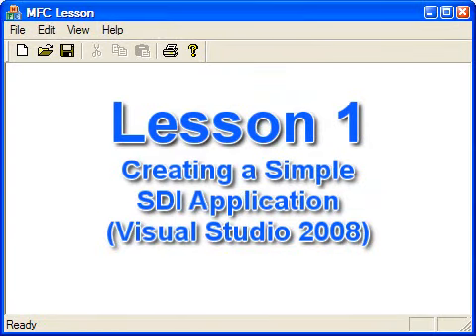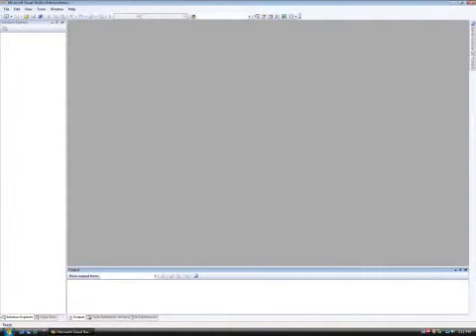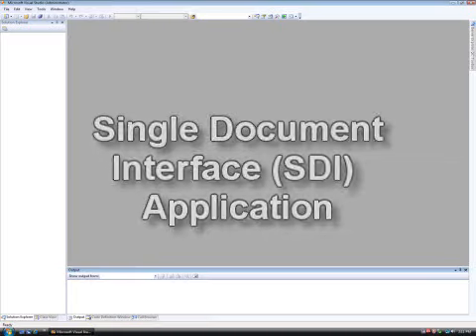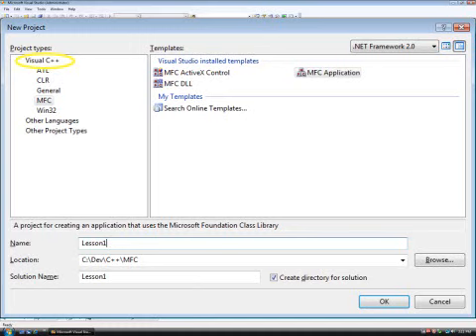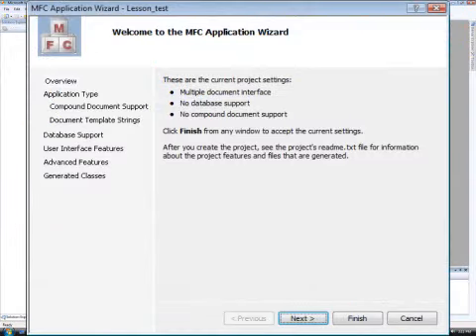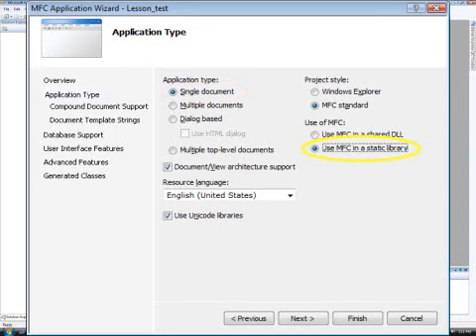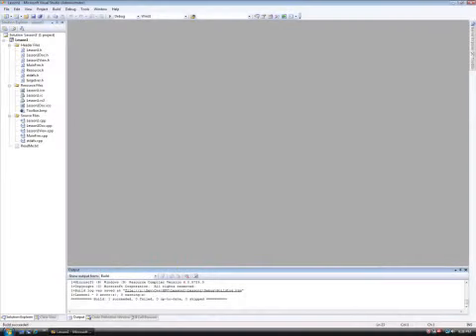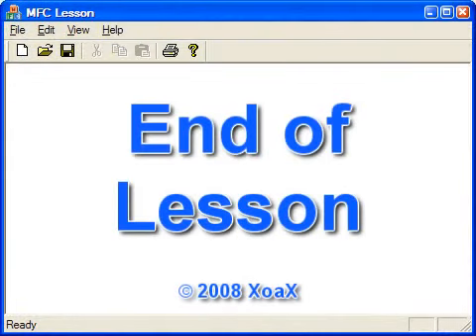C++ MFC Lesson 1: Creating a Simple SDI Application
This C++ MFC video tutorial demonstrates how to make a simple GUI application.